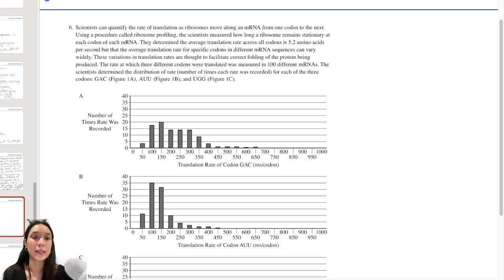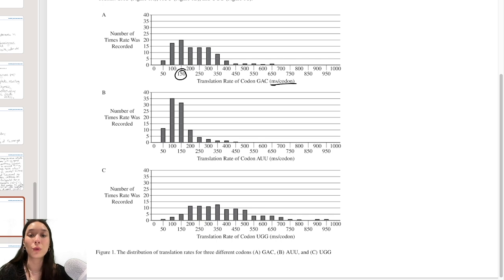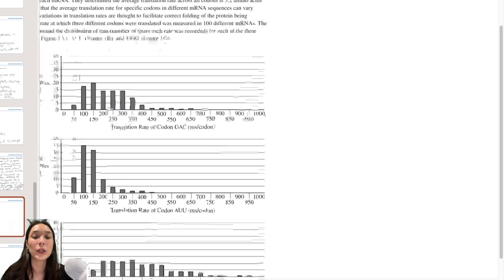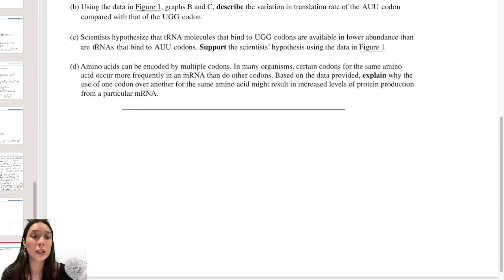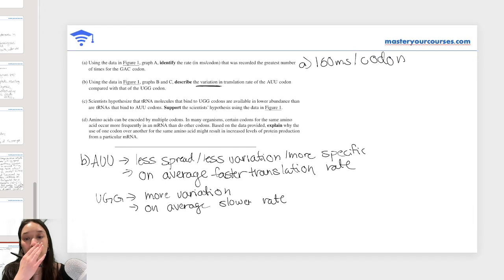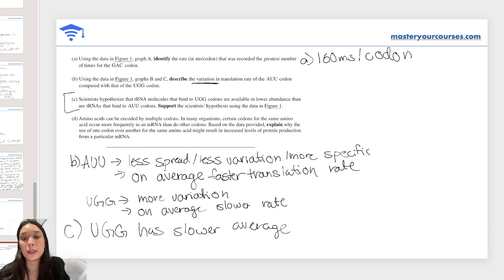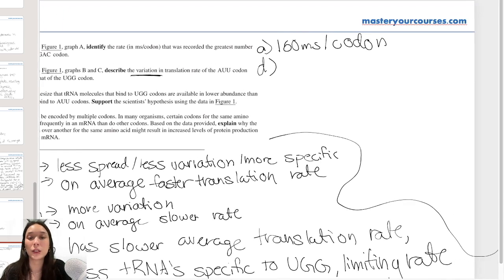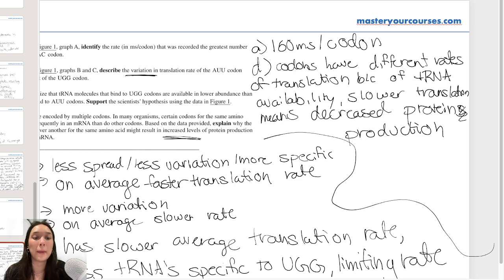AP Bio exam FRQ #6 Answer